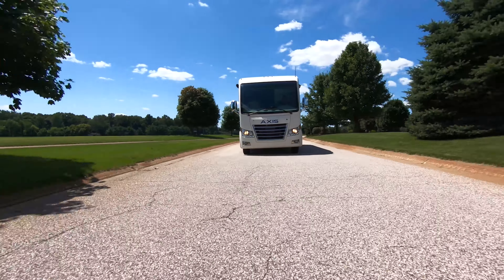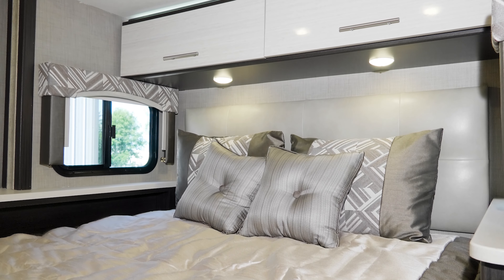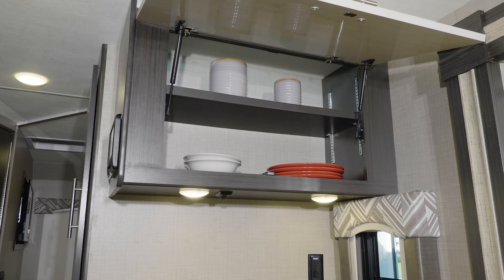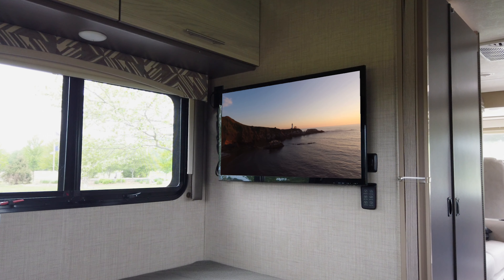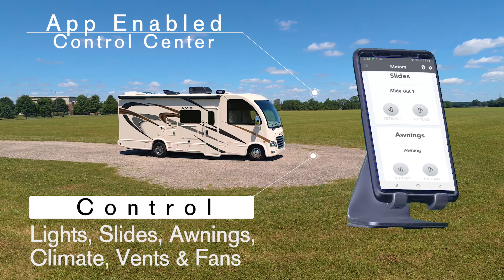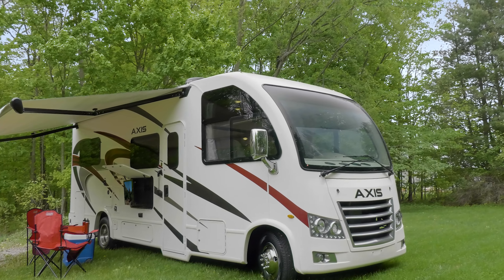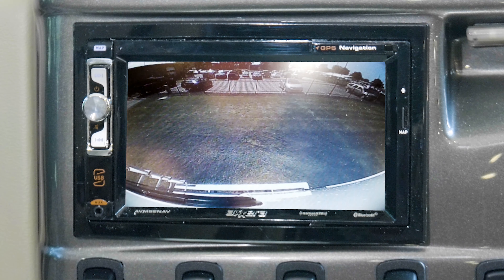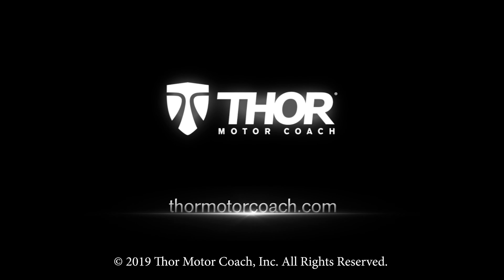2020 Axis® RUV™ From Thor Motor Coach RV's with the Best of a Class A Motorhome & a SUV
From the moment you hit the road to the moment you arrive, every mile is an adventure to remember.  Follow through with your dreams in a 2020 Axis from Thor Motor Coach. Make this the summer of you.